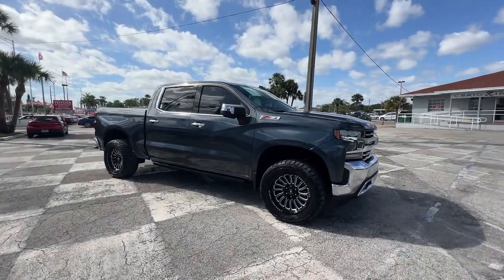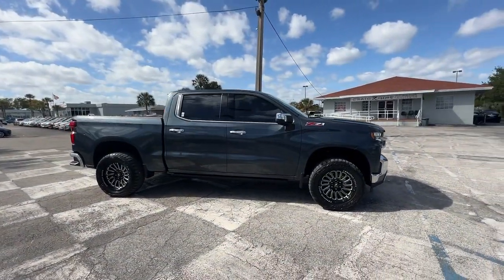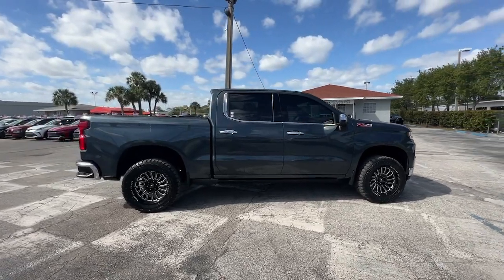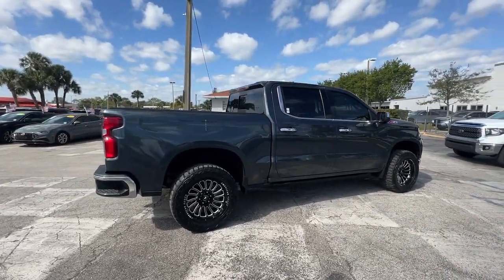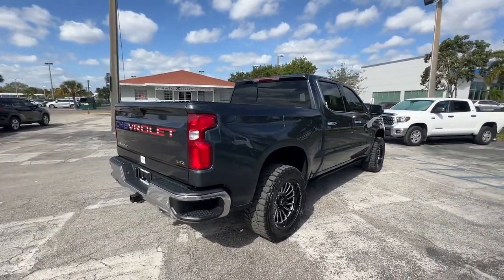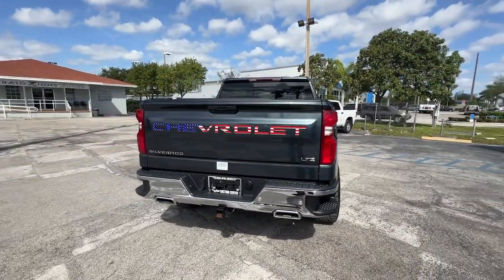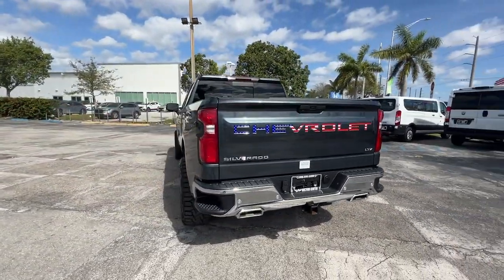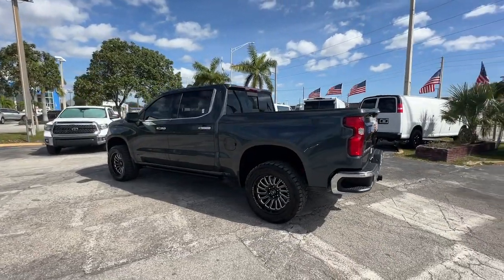2021 Chevrolet Silverado_1500 Hollywood, Fort Lauderdale, Hialeah, Boca Raton, Palm Beach, FL T18029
Shadow Gray Metallic Used 2021 Chevrolet Silverado_1500 LTZ available in Hollywood, Florida at Toyota of Hollywood. Servicing the Fort Lauderdale, Hialeah, Boca Raton, Palm Beach, FL area.

1841 N State Rd 7

Shadow Gray Metallic 2021 Chevrolet Silverado 1500 LTZ 4WD 10-Speed Automatic 3.0L I6 BACKUP CAMERA BLUETOOTH LEATHER POWER PACKAGE 10-Speed Automatic 4WD Jet Black Leather 10-Way Power Driver Seat w/Lumbar 10-Way Power Passenger Seat Adjuster w/Lumbar 120-Volt Bed Mounted Power Outlet 120-Volt Instrument Panel Power Outlet 12-Volt Rear Auxiliary Power Outlet 2 USB Ports 2 USB Ports (First Row) 4.2 Diagonal Color Display Driver Info Center 4G LTE Wi-Fi Hot Spot Capable 4-Wheel Disc Brakes 6-Speaker Audio System ABS brakes Advanced Trailering System All-Weather Floor Liner (LPO) (AAK) Auto-Dimming Inside Rear-View Mirror Auto-Locking Rear Differential Auxiliary External Transmission Oil Cooler Bluetooth For Phone Chevrolet Connected Access Capable Chevytec Spray-On Black Bedliner Chrome Grille Chrome Mirror Caps Color-Keyed Carpeting Floor Covering Compass Deep-Tinted Glass Driver Memory Dual Exhaust w/Polished Outlets Dual front impact airbags Dual front side impact airbags Electric Rear-Window Defogger Electrical Lock Control Steering Column Electronic Cruise Control Floor Mounted Center Console Front anti-roll bar Front Frame-Mounted Black Recovery Hooks Front LED Fog Lamps Front Rubberized Vinyl Floor Mats Front wheel independent suspension HD Rear Vision Camera Heated Driver & Front Outboard Passenger Seats Heated Steering Wheel Heavy-Duty Air Filter Hill Descent Control Hitch Guidance Hitch Guidance w/Hitch View Integrated Trailer Brake Controller Keyless Open & Start Lane Change Alert w/Side Blind Zone Alert Leather Wrapped Steering Wheel LED Cargo Area Lighting Low tire pressure warning LTZ Convenience Package LTZ Plus Package Manual Tilt/Telescoping Steering Column Occupant sensing airbag Off-Road Suspension OnStar & Chevrolet Connected Services Capable Outside Heated Power-Adjustable Mirrors Overhead airbag Perimeter Lighting Power Door Locks Power Front Passenger Windows w/Express Up/Down Power Front Windows w/Driver Express Up/Down Power Rear Windows w/Express Down Power Sliding Rear Window w/Rear Defogger Power Tailgate Preferred Equipment Group 1LZ Rear Cross Traffic Alert Rear Dual USB Charging-Only Ports Rear Rubberized-Vinyl Floor Mats Rear Wheelhouse Liners Remote Vehicle Starter System Safety Package SiriusXM w/360L Standard Tailgate Steering Wheel Audio Controls Theft Deterrent System (Unauthorized Entry) Trailering Package Ultrasonic Front & Rear Park Assist Universal Home Remote Up-Level Rear Seat w/Storage Package Ventilated Driver & Front Passenger Seats Wireless Phone Projection Z71 Off-Road & Protection Package Z71 Off-Road Package.brbrRecent Arrival! 23/29 City/Highway MPGbrbrbrChanged your mind? Vehicle doesnt fit your lifestyle? RETURN IT AND CANCEL THE DEAL! PreAuction Sales Center wants to make sure that you love your pre-owned vehicle. Your satisfaction is so important to us that we now offer a 30 day return policy! No questions asked! No reason needed! Just return your pre-owned vehicle to PreAuction Sales Center in Hollywood within 30 days from the date of delivery with no more than 1000 additional miles. Feel free to test drive and trade into a different car you feel better suits your needs! Upon return of an eligible vehicle a 20% re-stocking fee will be assessed based upon the Cash Price of the Vehicle. The vehicle must be in the same condition as purchased with no more than 1000 additional miles. Because of the special nature of this program this policy only applies to private purchasers; fleet and commercial vehicle sales are not eligible. Additionally this return policy is only applicable to pre-owned vehicles purchased from Pre-auction Sales Center at a Cash Price of $10000 or more. Eligible vehicles must be delivered during the program period. See a sales associate to receive a written signed return policy.
LTZ Convenience Package|LTZ Plus Package|Preferred Equipment Group 1LZ|Safety Package|Trailering Package|Up-Level Rear Seat w/Storage Package|Z71 Off-Road & Protection Package|Z71 Off-Road Package|2 USB Ports (First Row)|6 Speakers|6-Speaker Audio System|AM/FM radio: SiriusXM with 360L|Premium audio system: Chevrolet Infotainment 3 Plus|Radio data system|Radio: Chevrolet Infotainment 3 Plus System|Rear Dual USB Charging-Only Ports|SiriusXM w/360L|Steering Wheel Audio Contro